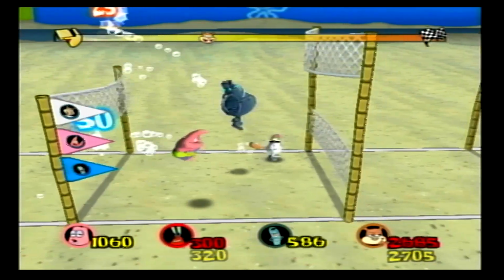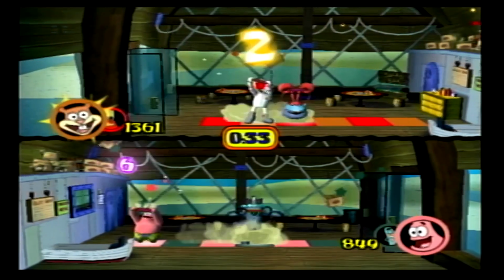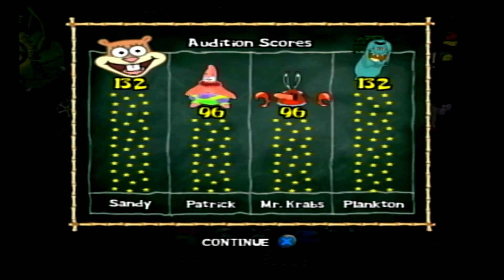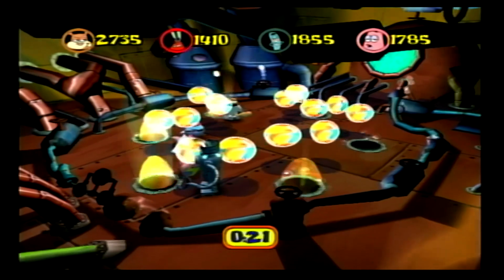Spongebob Lights, Camera, Pants! - PS2 Review